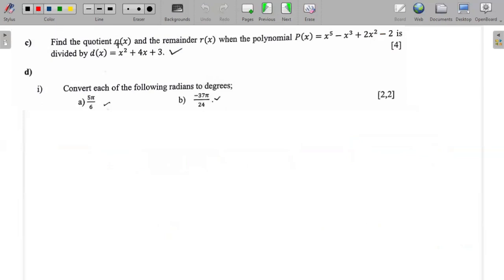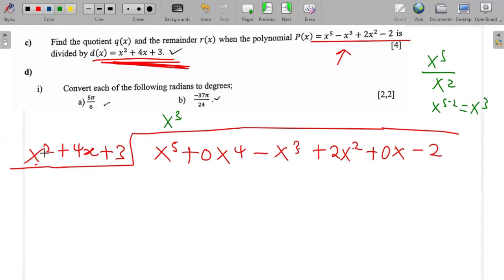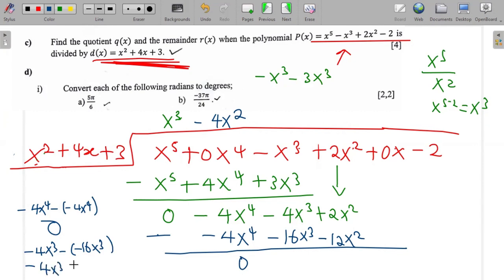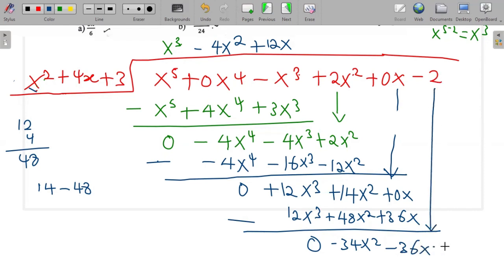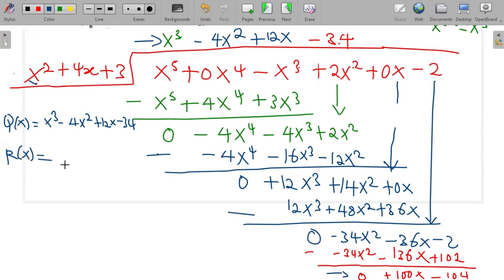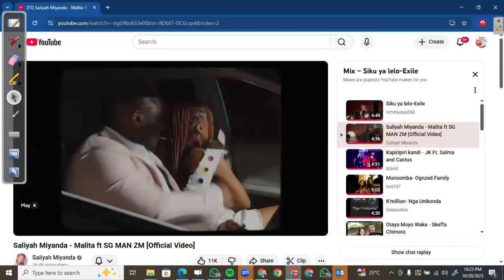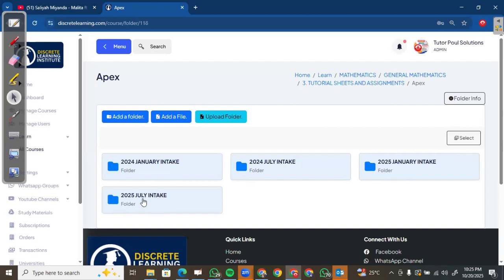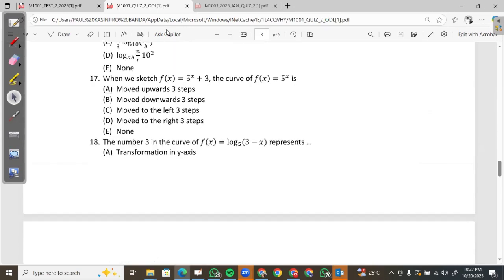Long Division - Polynomials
In this video we discuss how to find the quotient and remainder of polynomials by using long division